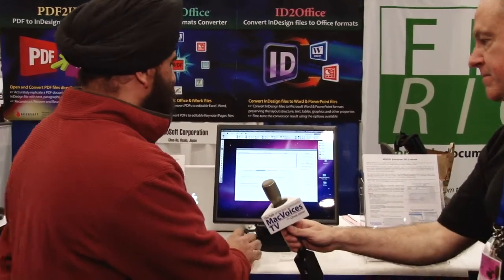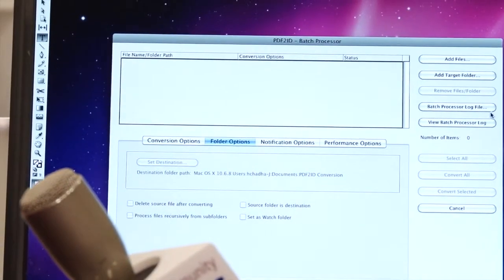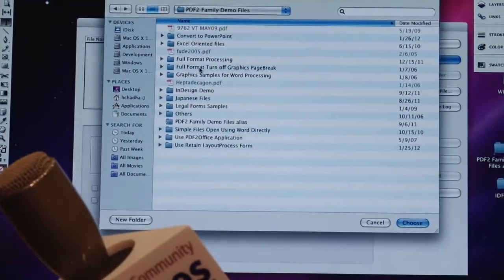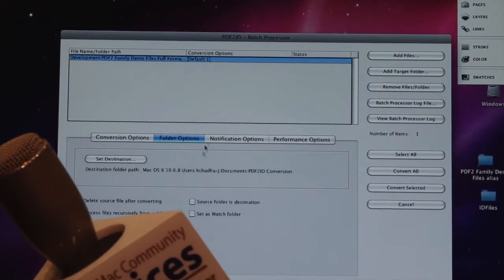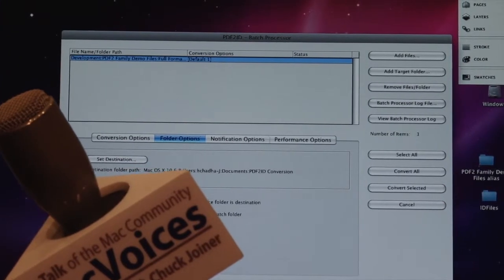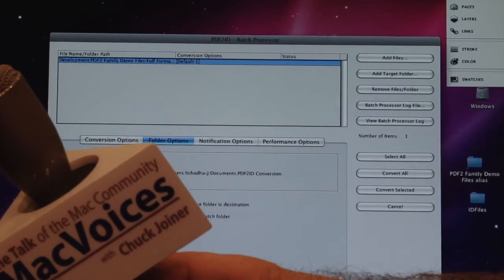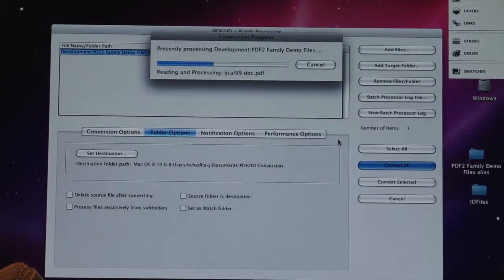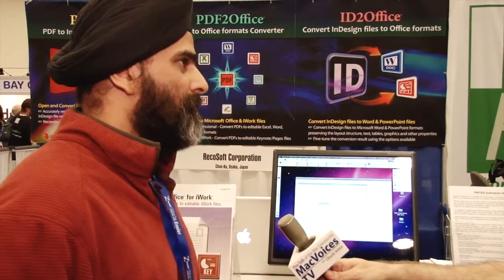MacVoicesTV #1227: Macworld | iWorld 2012 - Recosoft Delivers Enterprise-Level InDesign-To-PDF Conve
MacVoices #1237: Macworld | iWorld 2012 - Recosoft Delivers Enterprise-Level InDesign-To-PDF Conversion

At Macworld | iWorld 2012, Paul Chadha of Recosoft shows off their latest addition, PDF2ID Enterprise, which delivers InDesign-to-PDF conversions for corporate customers who need to do such conversions on hundreds or thousands of documents on a regular basis.